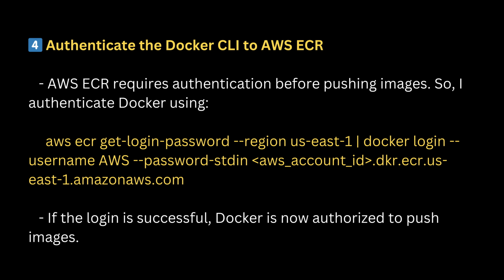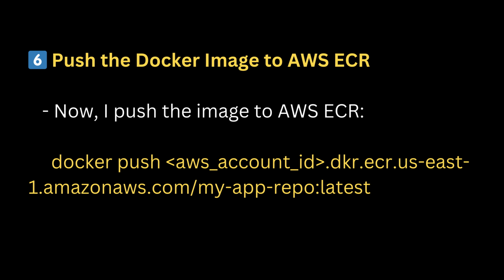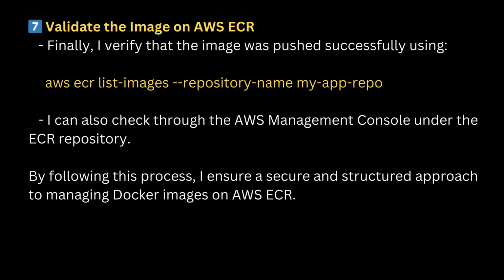Steps to push a Docker image to AWS ECR from an EC2 instance.